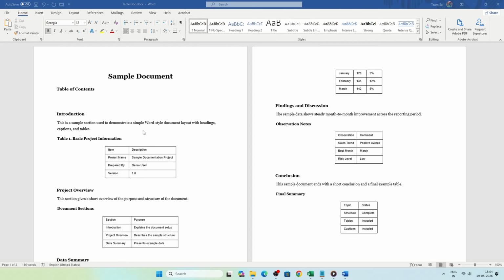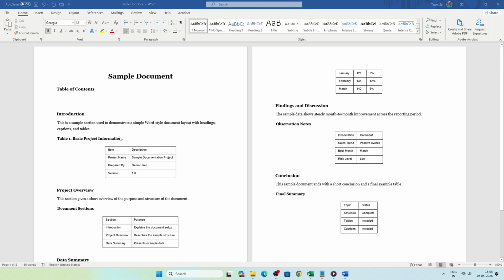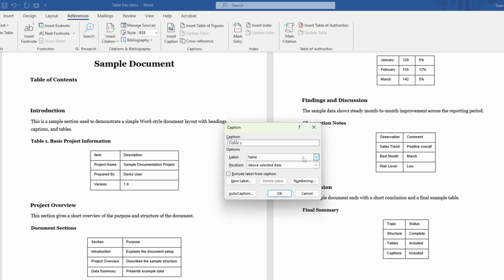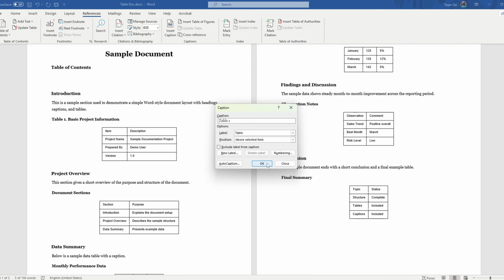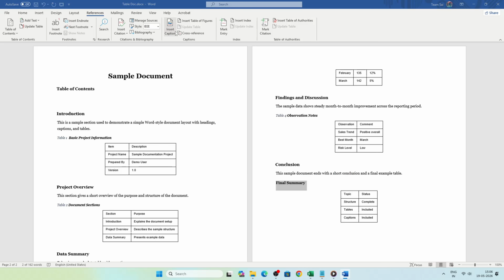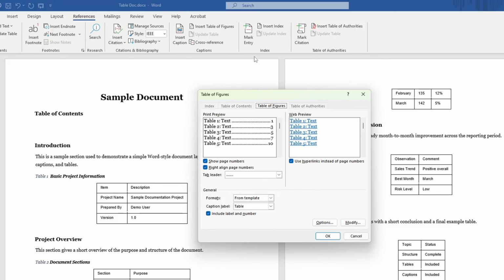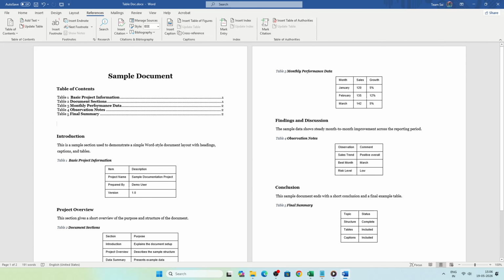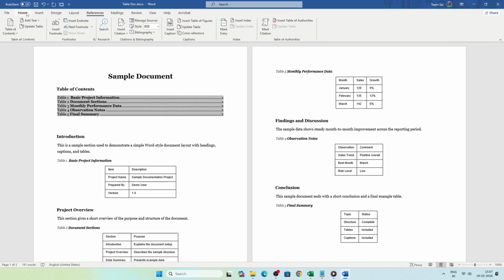How To Make Table Captions And A List Of Tables In Word (Step By Step)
Learn how to make table captions and a list of tables in Word with this easy-to-follow Microsoft Word tutorial. Mastering table captions and automated lists is essential for professional document formatting.

In this video, I show:
- How to Insert a Table Caption
- Customizing Caption Numbering
- Generating the Automatic List of Tables
- Updating the List after Changes